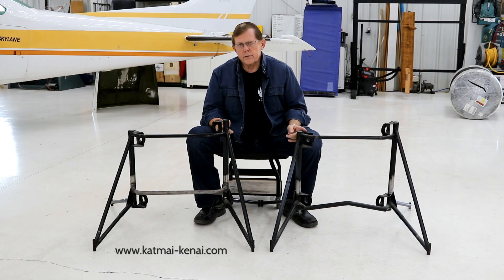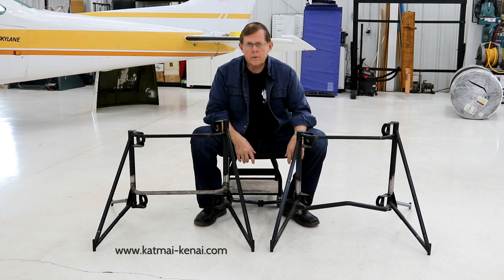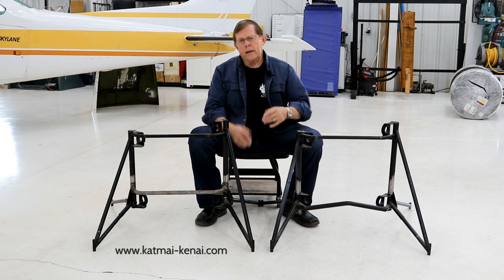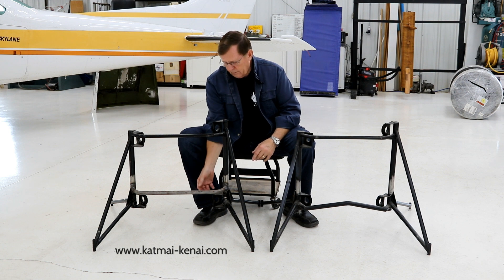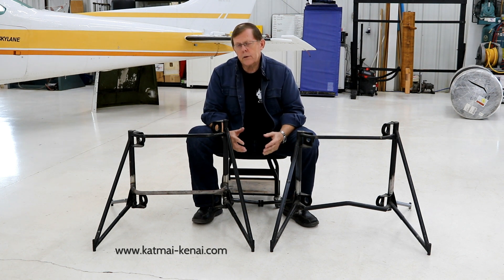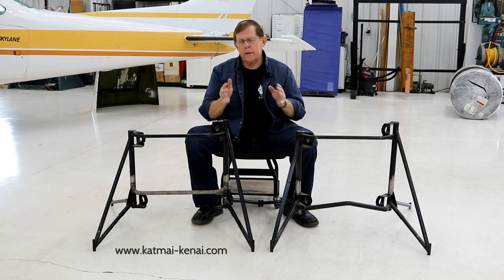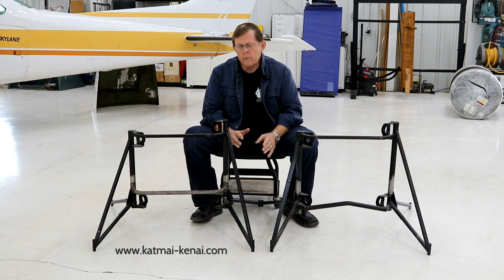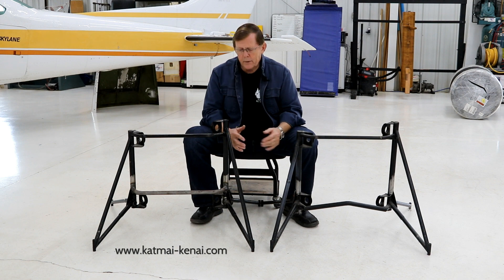Engine Mount Design - Peterson's Performance Plus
Todd explains the difference and the benefits of the newer style engine mount.